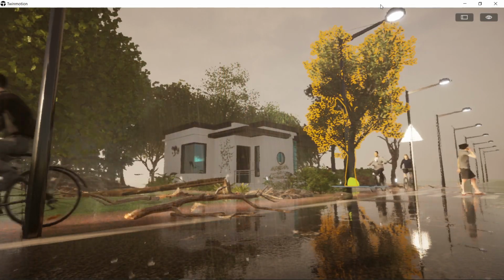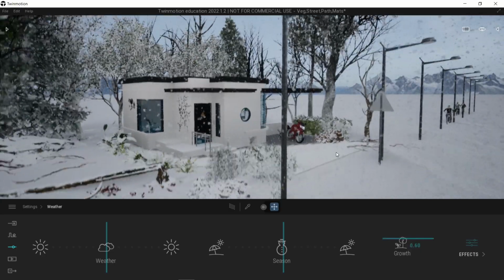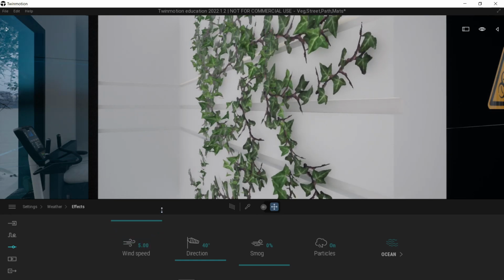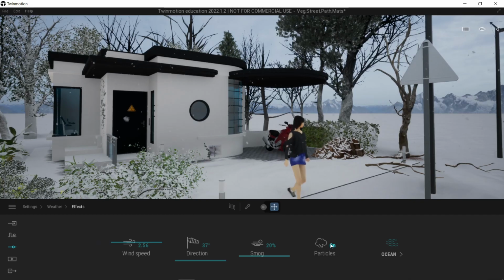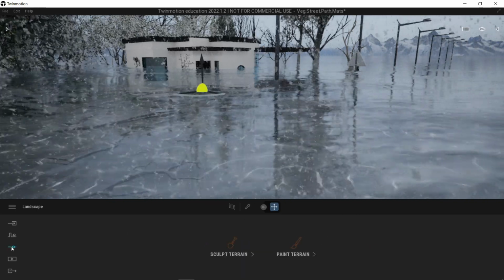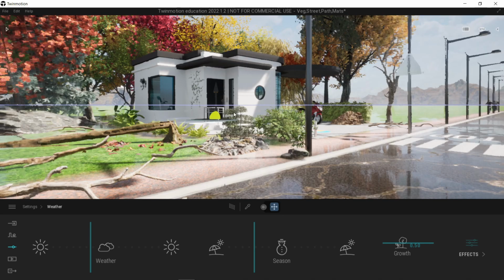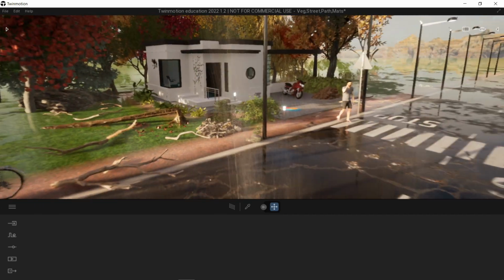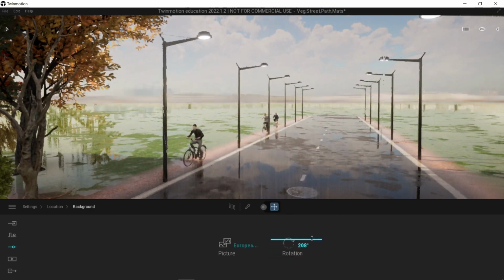Weather and Day-Time | Twinmotion Tutorial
"Overview explanation for the use of weather and day-time tool to better benefit your Scene Designs."